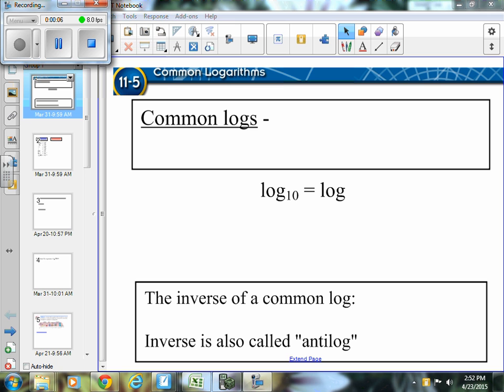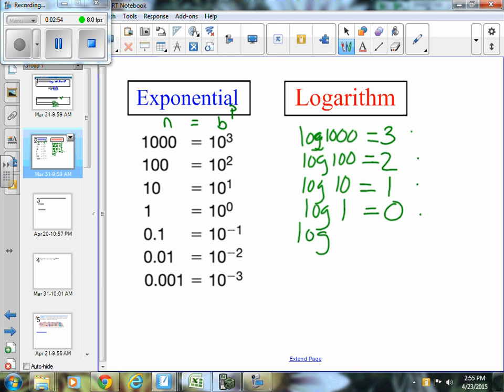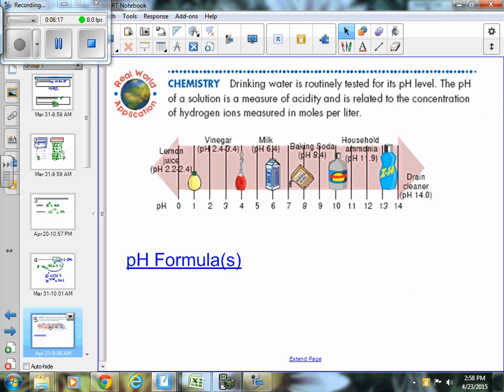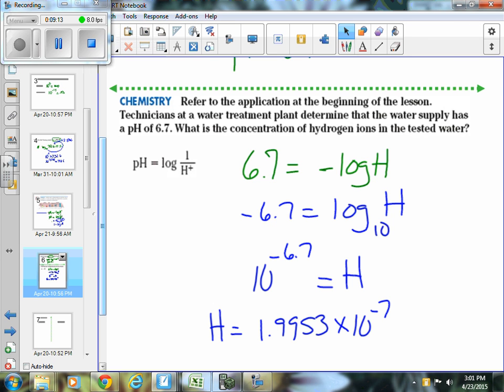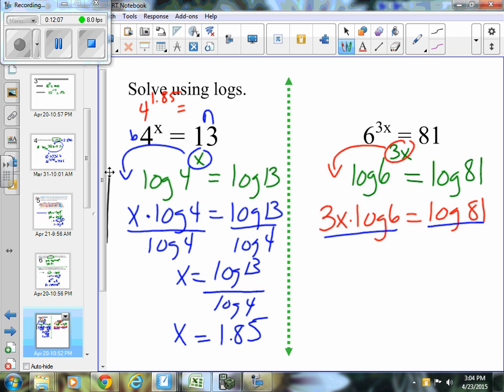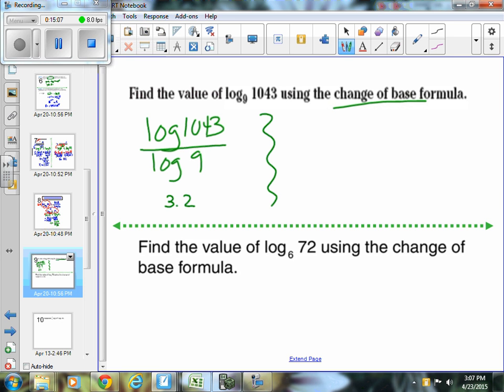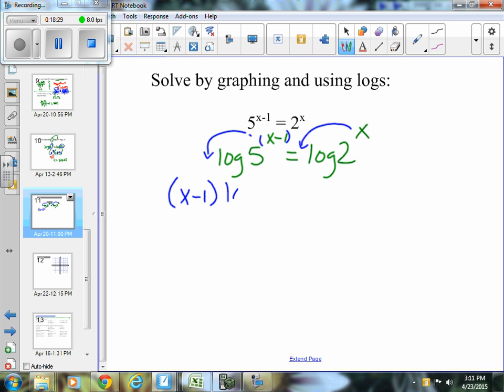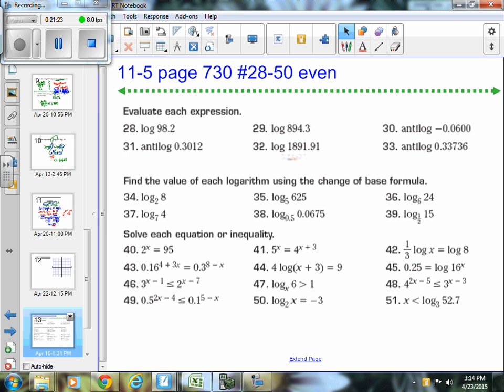HPC 11 5 Notes Video Common Logs